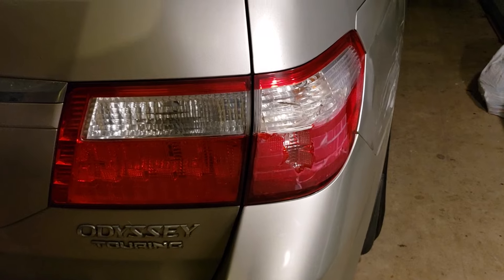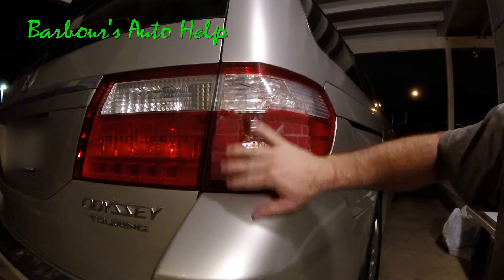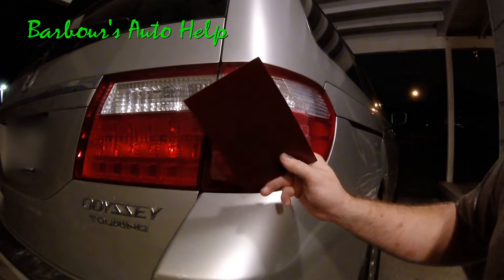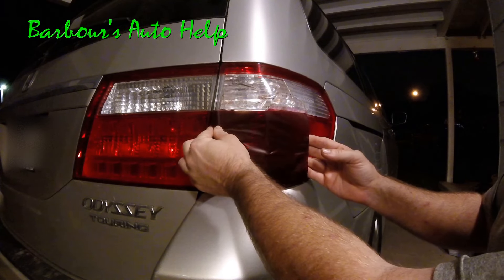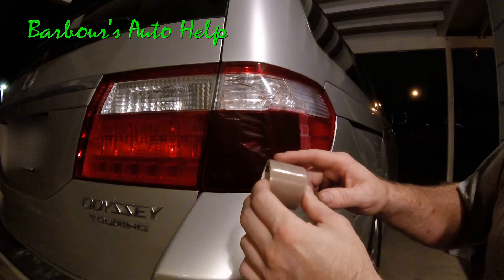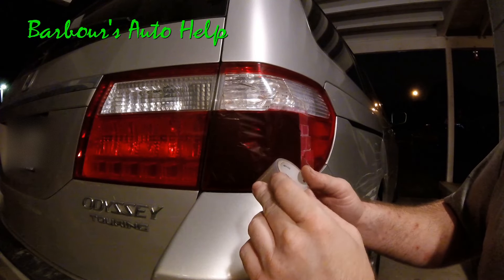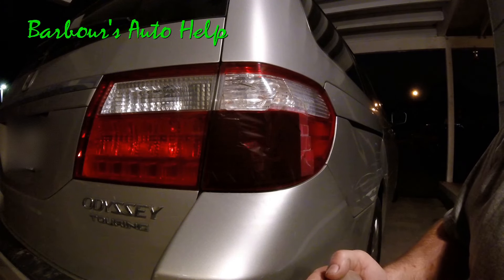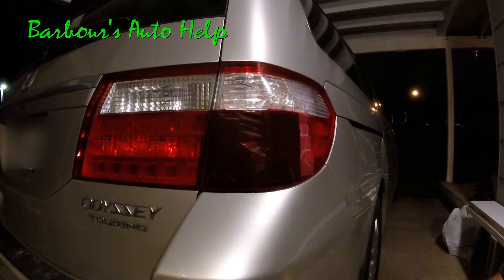Cheap Temporary Fix For Cracked Tail Lamp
In this video I'll show you how to cheaply temporarily fix a busted tail lamp by using tail lamp tape.  This is especially useful if at the time you find out that your tail lamp is busted you don't have enough money to replace it.  The repair that you see me doing in this video is not my best work.  I actually had my tail lamp assembly tapped up very well before and it has held up until the making of this video.  The repair you see me making in this video was only meant to hold up for a few days as I had a new tail lamp assembly on the way.  I purchased the tail lamp tape shown in the video for just a few bucks.

Note:  In some states you may get a ticket if your tail lamp assembly is busted.  Its important that the intended color of the tail lamp shine out when the brakes are applied. (in other words you want your brake lights to be red, not white).  Make sure you cover your cracks completely with the correct color tape and follow the instruction provided by the manufacturer of the tail lamp tape you purchase.